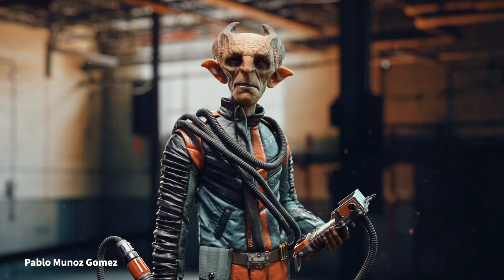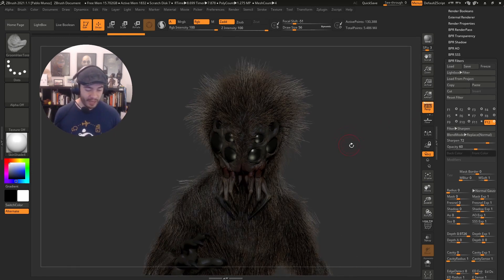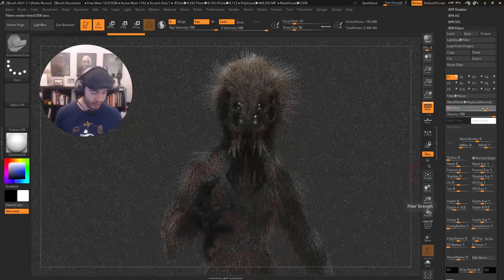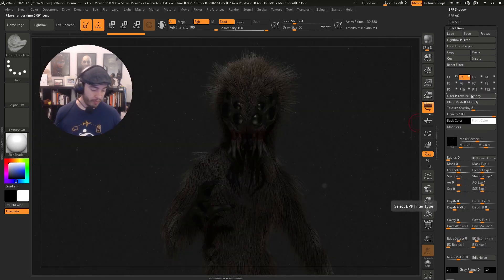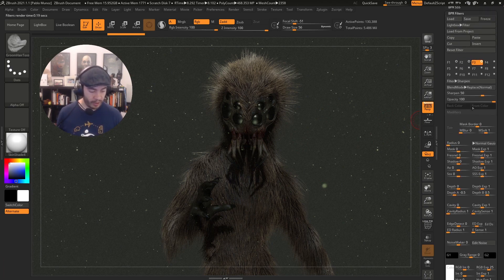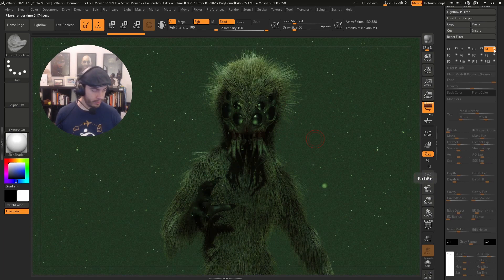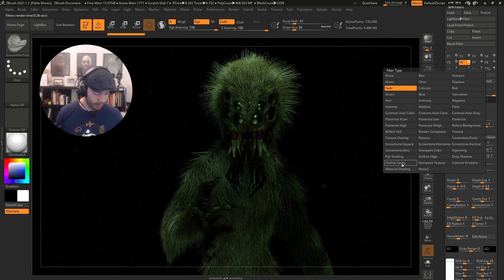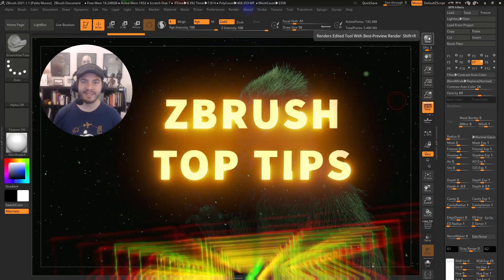Quick Tips on Setting Up NPR Filters! - ZBrush Top Tips - Pablo Munoz Gomez